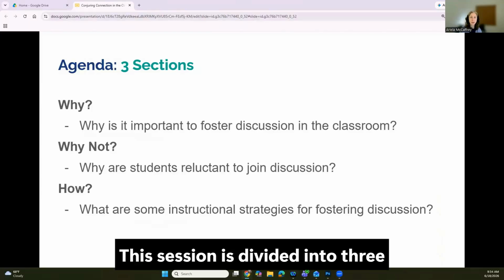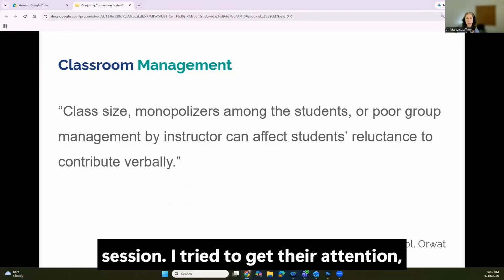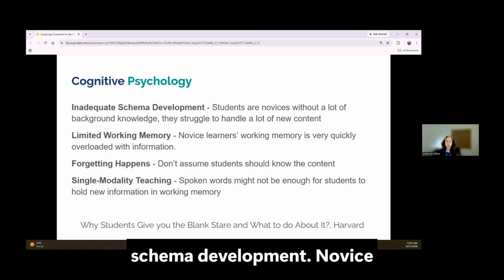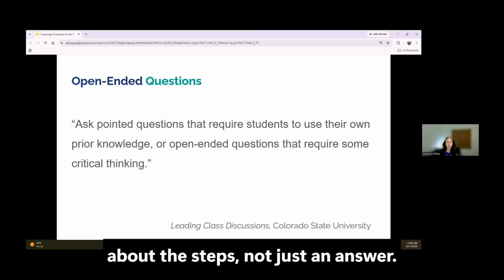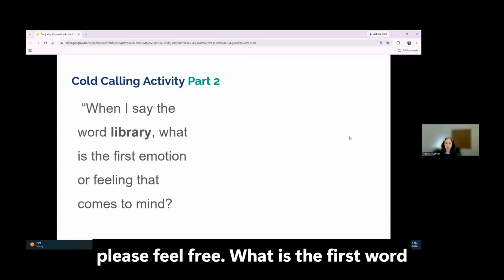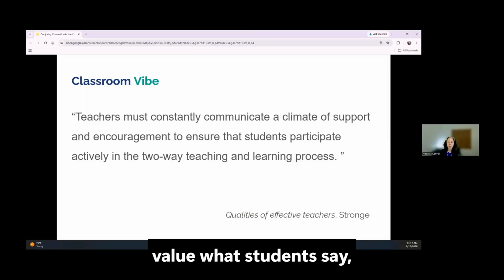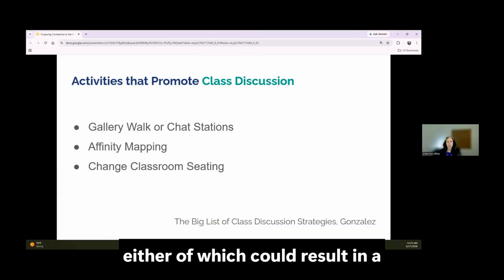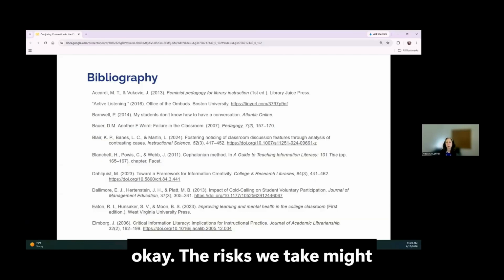CALC 2026 💡 Conjuring Discussion in the Classroom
How do we get students to talk to us? Is the Socratic Method dead? Are we too online to communicate in group settings? Active learning is now common practice in library instruction, but engaging with the material is a small piece of the learning process. It is the sharing of ideas that leads to growth and constructive feedback. Studies show that collaborative learning and discussion is beneficial to first-generation college students and lowers anxiety associated with academic settings. However, student engagement in discussion can be difficult to generate. This presentation will begin with an overview of engagement methods and highlight studies about student anxiety regarding “negative evaluation.” The session will include time for attendees to share their own stories of struggle and triumph of engaging students in class discussion.